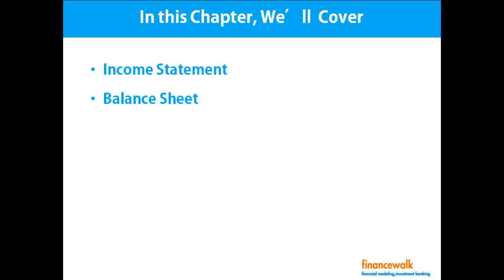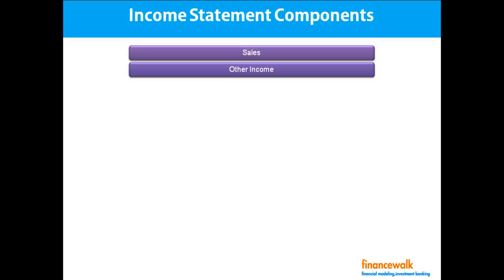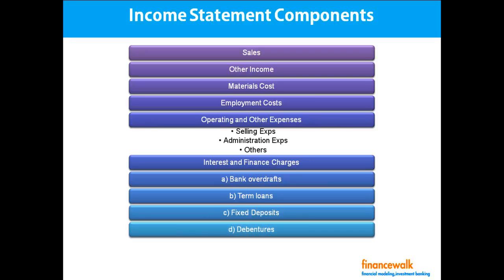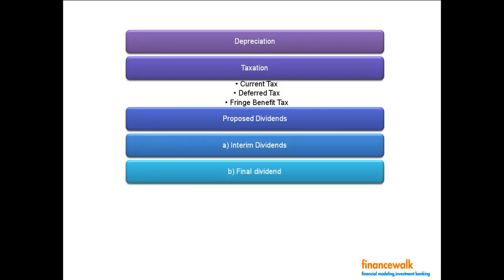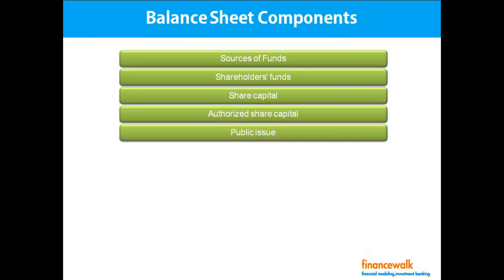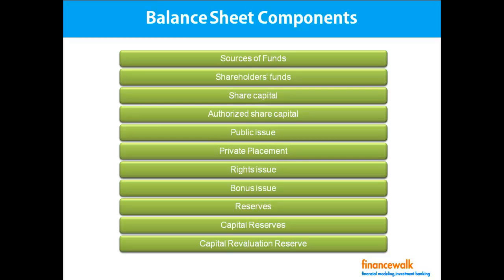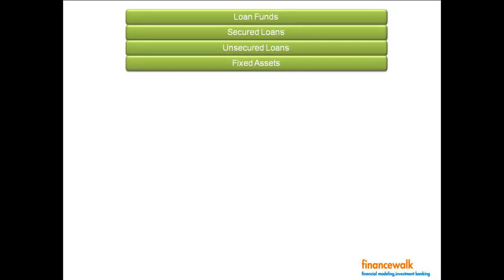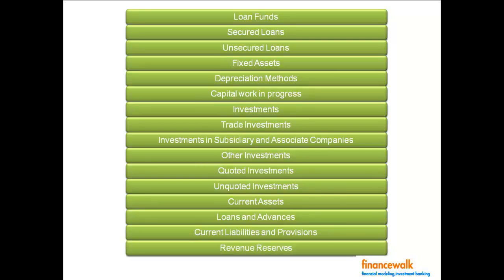How to Read and Analyse Annual Report | Step-By-Step Video on Annual Report Analysis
Chapters/ Timestamps:

00:00 Intro to Annual Report Analysis 📊
00:55 Strategic & Financial Parameters 🔍
01:45 Key Financial Statements Overview 📈
02:39 Anatomy of an Income Statement 💰
04:14 Appropriations in Financial Reports 💼
05:42 Decoding Sales Figures 🛒
06:35 Understanding Other Income Sources 💵
07:23 Calculating Materials Cost 🧮
08:19 Breaking Down Employment Costs 👥
09:06 Operating & Administrative Expenses 📝
10:02 Interest & Finance Charges Explained 💳
10:50 Depreciation: Asset Wear and Tear 📉
12:30 Taxation in Financial Statements 💸
14:00 Dividend Types: Interim vs Final 💰
15:31 Balance Sheet Components Breakdown 📊
16:19 Balance Sheet Snapshot Analysis 🔍
17:15 Sources of Company Funds 💰
18:01 Share Capital Types and Issuance 🏢
18:47 Public vs Private Share Offerings 📈
19:33 Bonus Issues: Purpose and Mechanics 🎁
20:19 Reserves: Retained Profits for Growth 📈
21:11 Capital Reserves Explained 💼
21:55 Asset Revaluation and Capital Reserves 🏗️
22:53 Loan Funds: Secured vs Unsecured 🔐
23:47 Secured Loans and Their Collateral 🏦
24:33 Unsecured Loans and Company Credibility 💳
25:22 Fixed Assets in Different Industries 🏭
26:01 Depreciation Methods for Fixed Assets 📉
26:43 Capital Work in Progress Defined 🚧
27:34 Types of Company Investments 💼
28:25 Quoted vs Unquoted Investments 📊
29:05 Current Assets: Definition and Examples 💱
29:47 Current Liabilities and Provisions 📝
30:40 Revenue Reserves and Their Purpose 💹

Annual Report Analysis Example, Financial Statement Analysis

Financial statements analysis is divided into the following areas in this module :
• Income Statement
• Balance Sheet
• Footnotes
• Cash Flow Analysis
• Director's report
• Management Discussion and Analysis
• Auditor's Report
• Shareholding Pattern
Reading the annual reports of the company gives basic information about the company and the industry in which it operates.
Reading this chapter would enable you to understand
• Components of financial statements
• How to use financial information
• Importance of financial statements for security analysis

Income Statement Components

• Sales
• Other Income

 Profit from the sale of assets
 Dividends ( from investments, in the shares of the other companies)
 Rent (Lease rental earned from commercial buildings)
 Interest( Interest received on deposits made and loans given to corporate bodies and others.)
• Materials Cost ( Opening stock + purchases made during the year - Closing stock)
•  Employment Costs -- ( Salaries + Wages + Bonus + Gratuity + Contribution to PF + Welfare Exps. )
•  Operating and Other Expenses -- Costs incurred in running a company
a) Selling Exps -- Advertising, Sales promotion, commission paid to salesmen, cash discounts
b) Administration Exps -- Rent of offices and factories, municipal taxes, insurance, repairs, printing and
stationery, telephone, legal, electricity costs, other exps to administer a company
c) Others -- Loss made on the sale of fixed assets, Donations made by the company